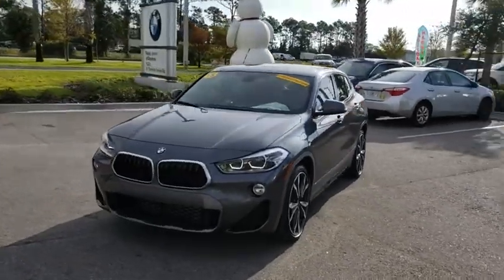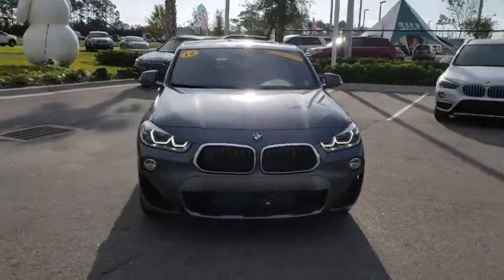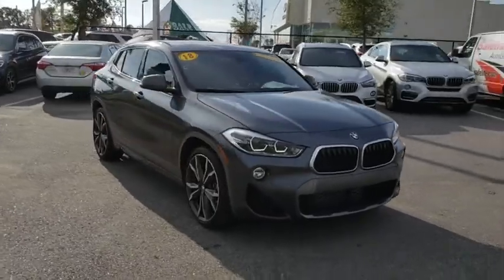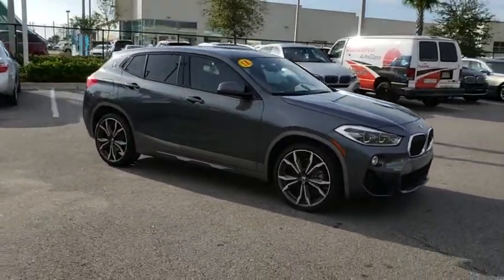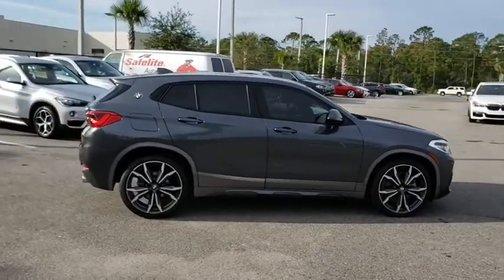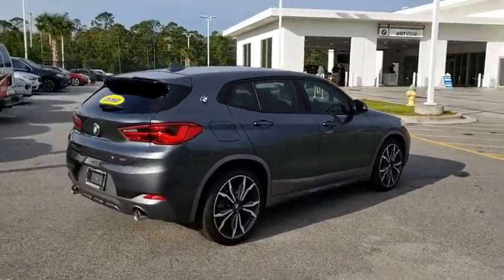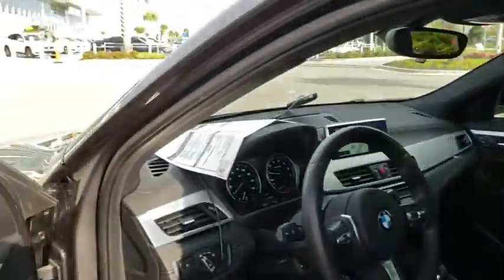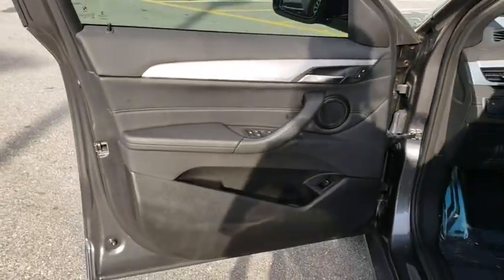2018 BMW X2 Daytona, Palm Coast, Port Orange, Ormond Beach, FL DL0138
1050 N Tomoka Farms Rd